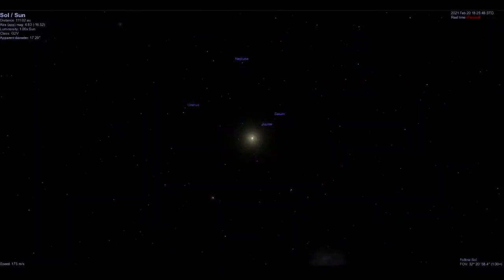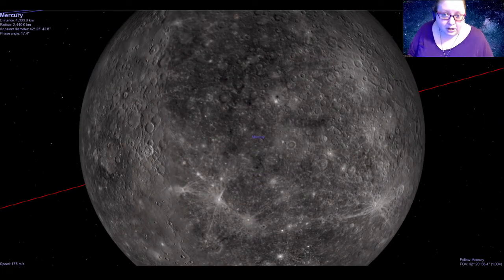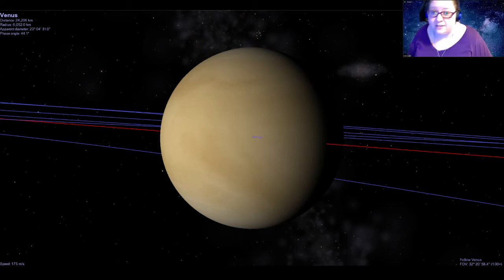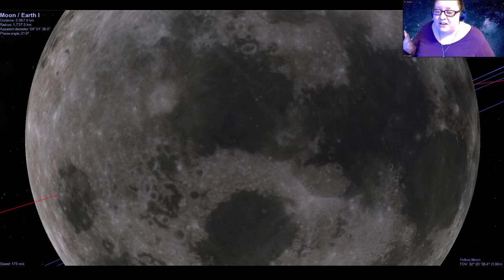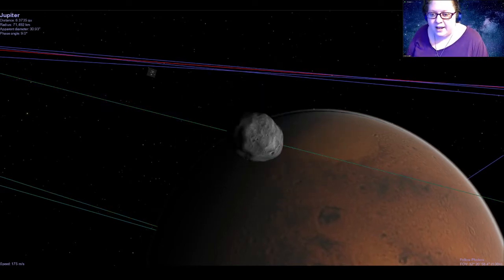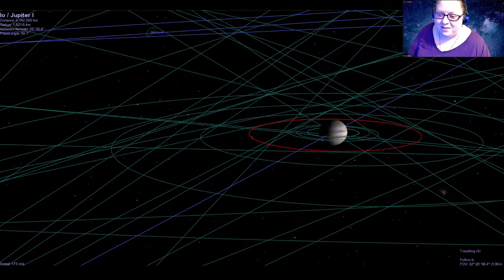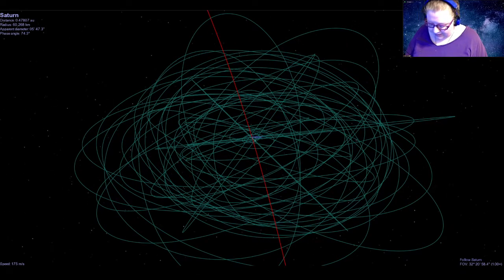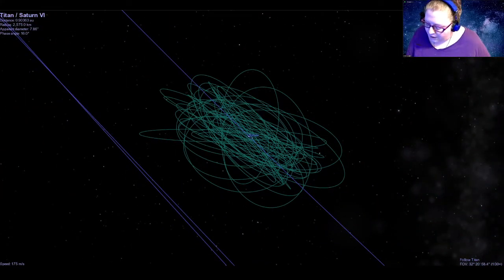February Solar System Tour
Jump in our virtual spaceship and join planetarium staff for a tour of our solar system! We'll visit each of the planets (and some of the moons) to learn more about them.